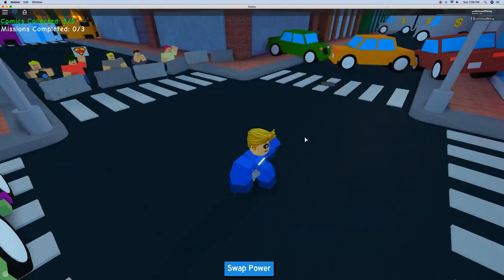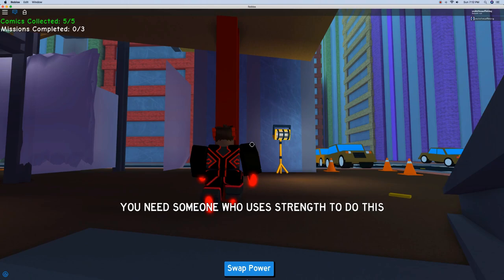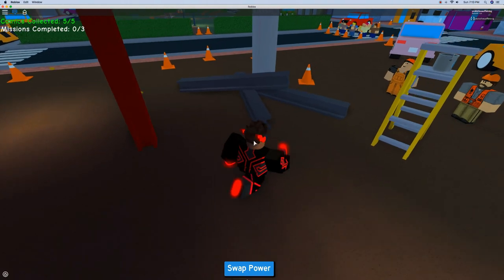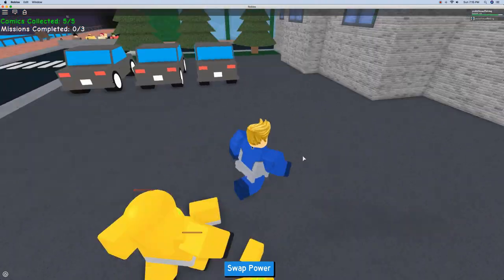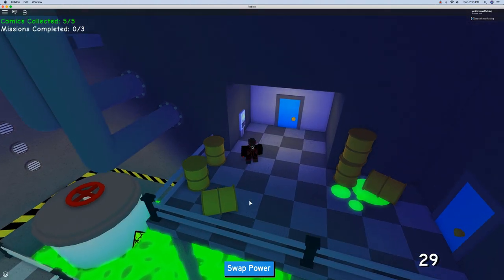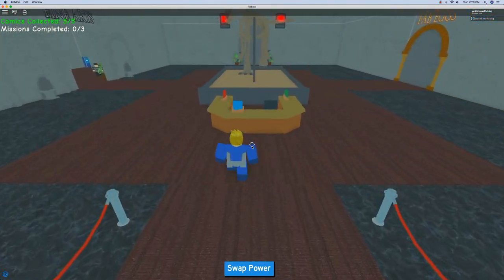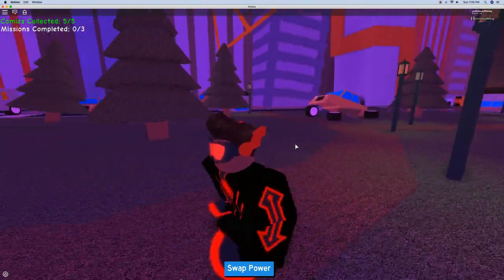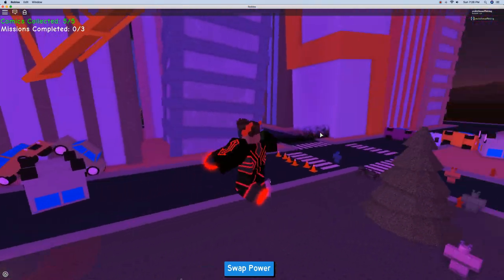HOW TO GET NEW DYNAMO'S BANDOLIER ITEM | ROBLOX ACTION EVENT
Hey guys! Today I'll be showing you how to get the new Dynamo's Bandolier item in the new Roblox Action Event! Hope that this video is helpful.